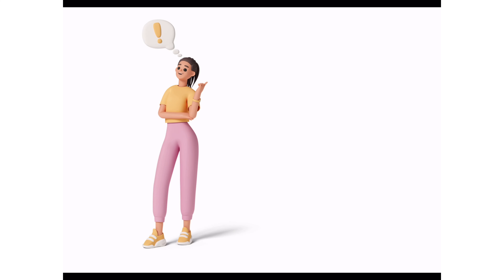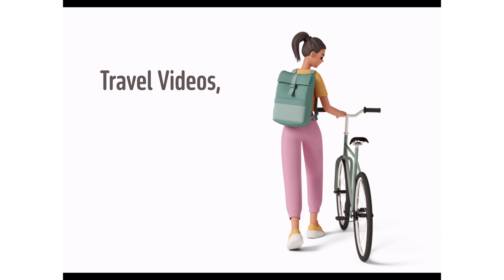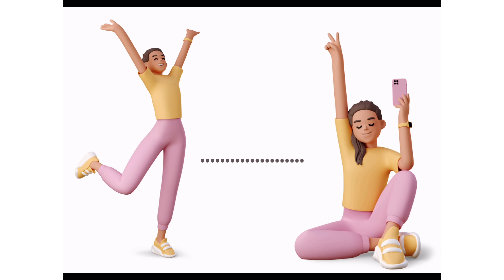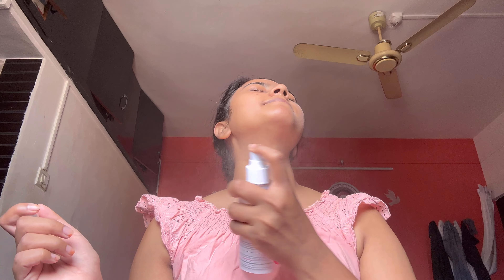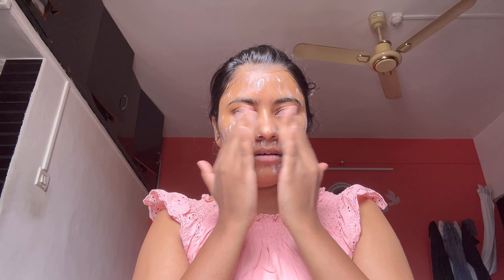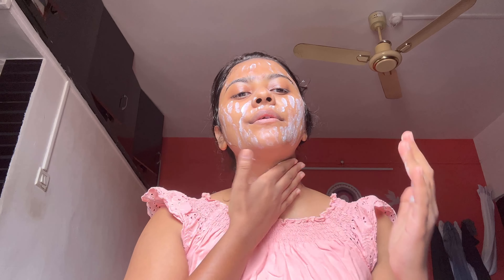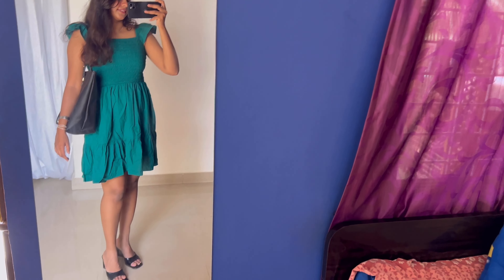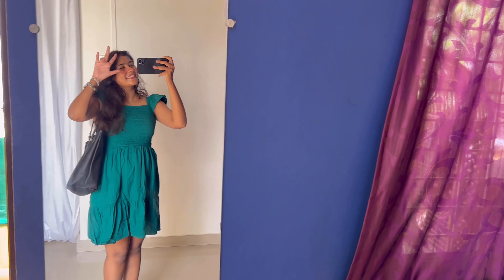5 September 2023